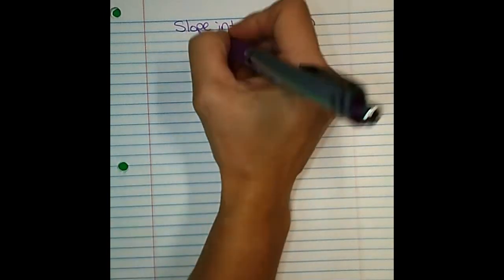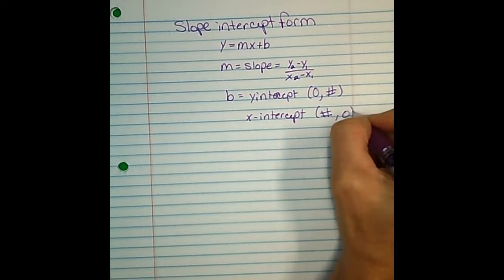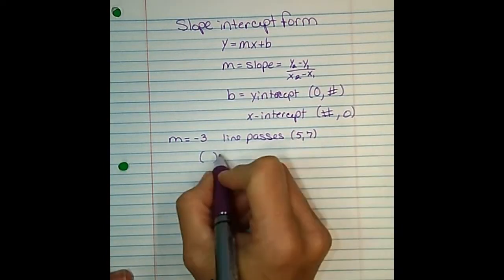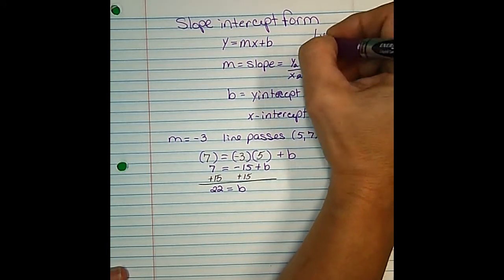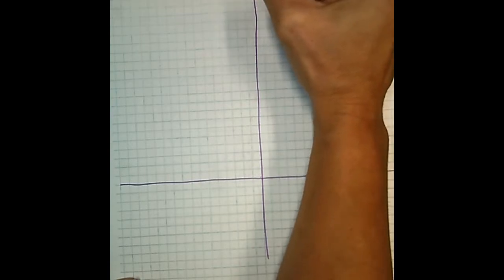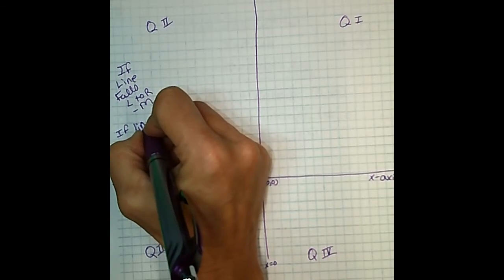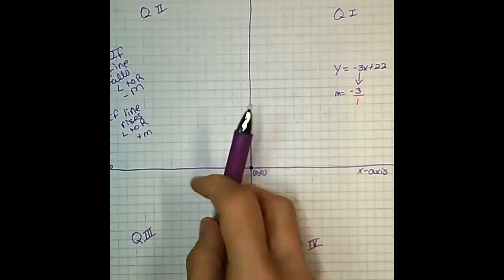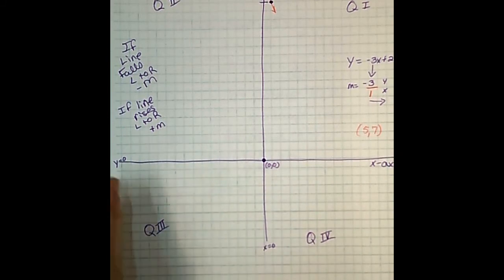Solving for Slope intercept form & Graphing the line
Solving equation in the form of slope-intercept and graphing